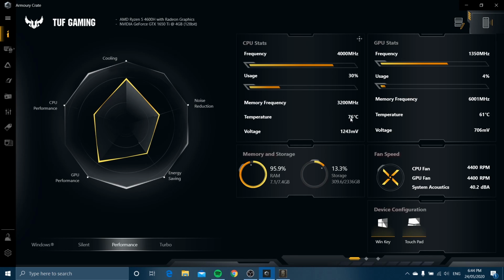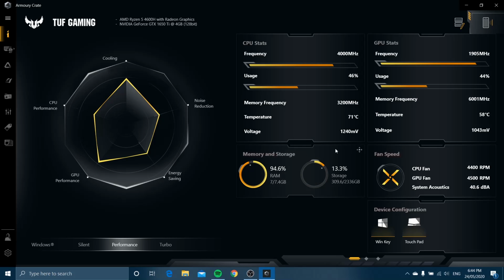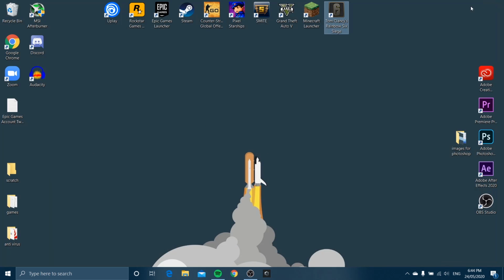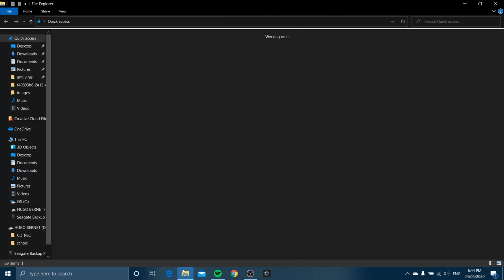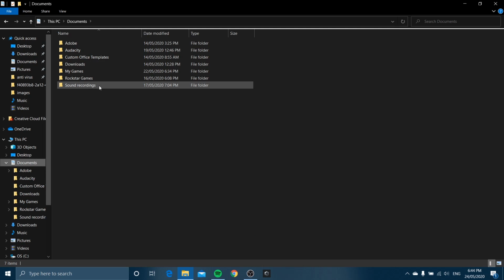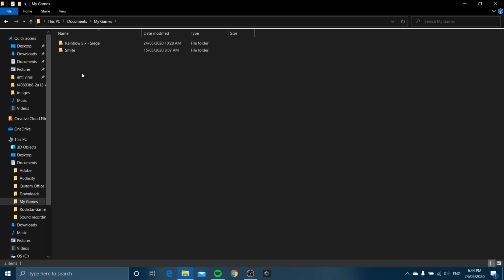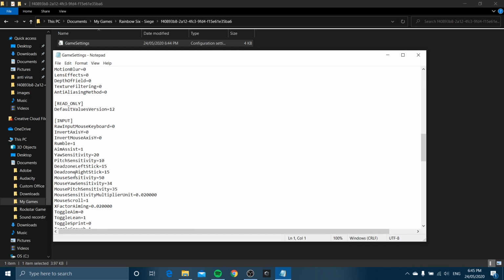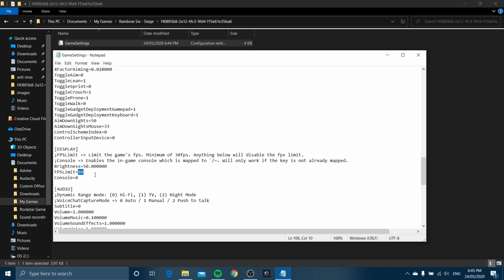Rainbow 6 Siege Crash Fix (2024 PC)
In this video you will learn a quick fix to the freeze and crash problem on rainbow six siege.

Tech Fortress is a you tube channel designed to help people with their problems ad questions to do with their mobile devices. As well as having tutorials on helping people utilise there mobile device to create videos, run a YouTube channel and many more.

Adobe Photoshop